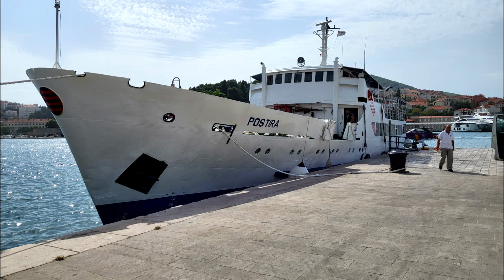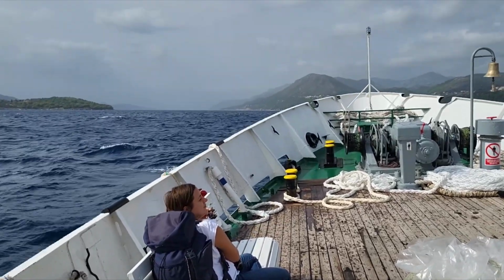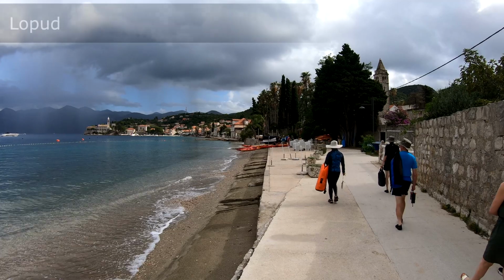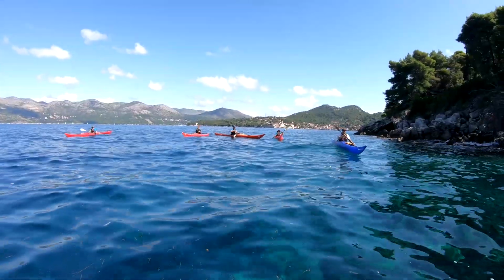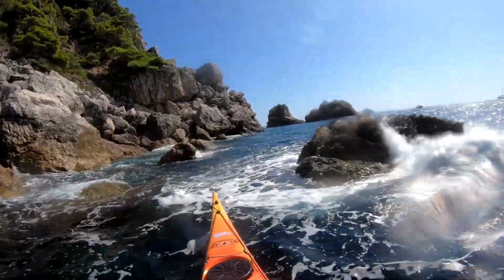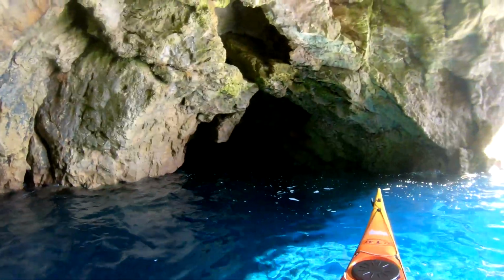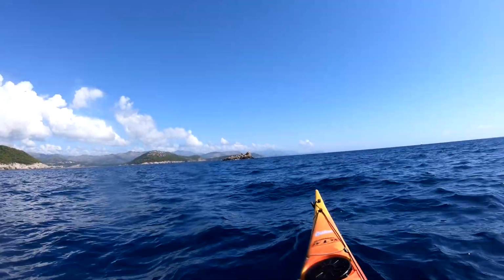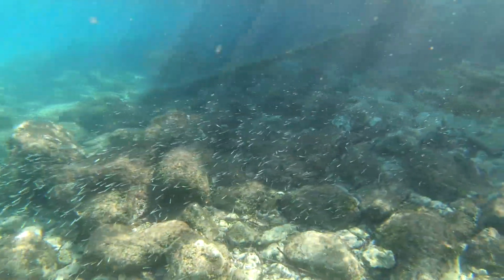Kayaking in Croatia - Day 1 - Lopud to Sunj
Day 1 of our paddling in Croatia and we're travelling round the southern coastline of Lopud, one of the Elaphiti Islands just off the coast from Dubrovnik. There are opportunities for rock hopping, cave exploring and a bit of snorkelling too!

Links to Launch and Get-out.

Music is Cumulus Nimbus by Quincas Moreira.